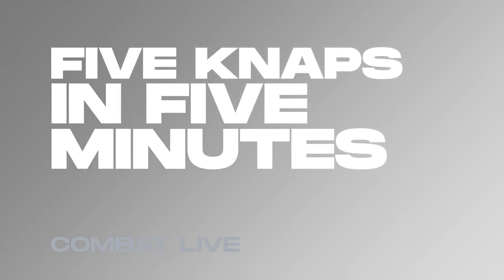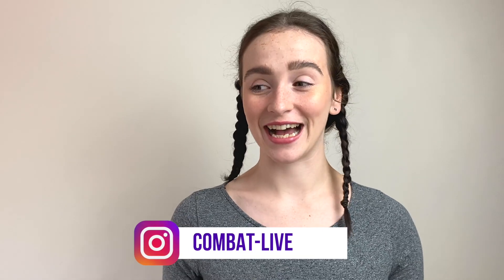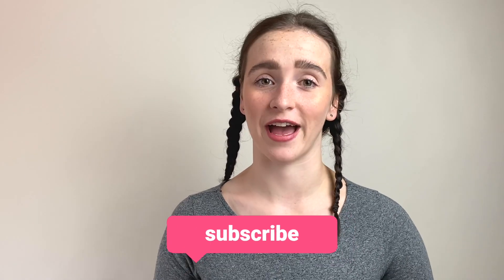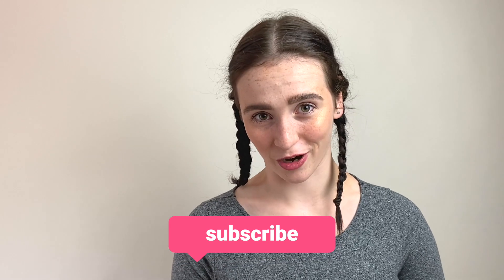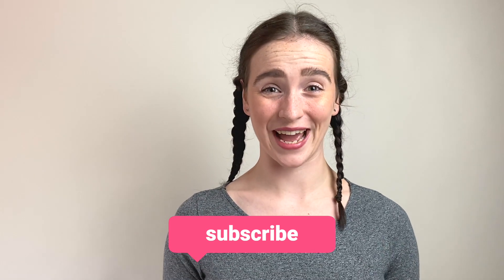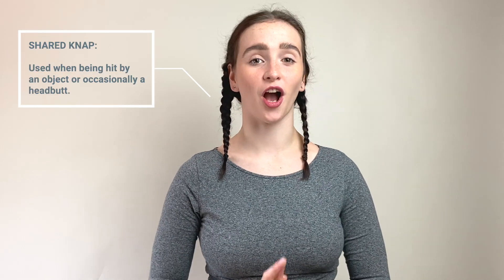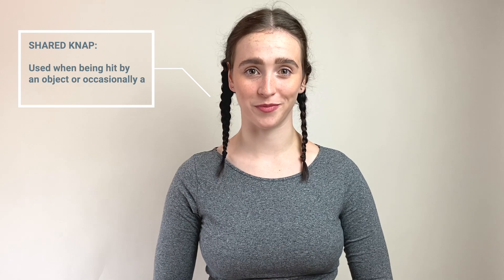HOW TO | How to Knap, Five STAGE COMBAT Knap Techniques in Five Minutes!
Learn FIVE STAGE COMBAT KNAP TECHNIQUES in FIVE MINUTES!

Everything you need to know about the STAGE COMBAT Knap, this HOW TO takes you through the:

BODY KNAP
CAGE KNAP
CLAP KNAP
VOCAL KNAP
and SHARED KNAP

Turning you into a Stage Combat Knapping Machine!